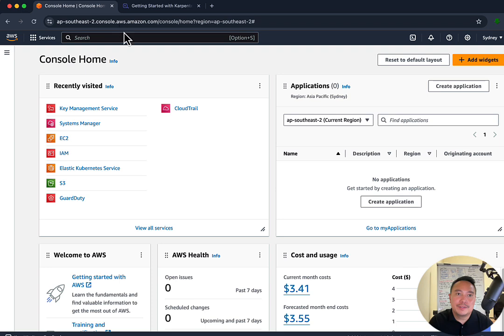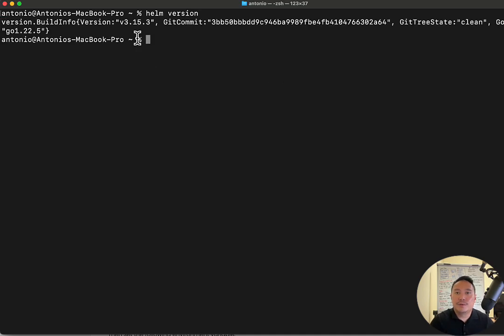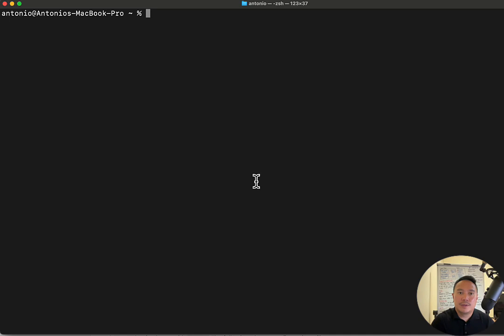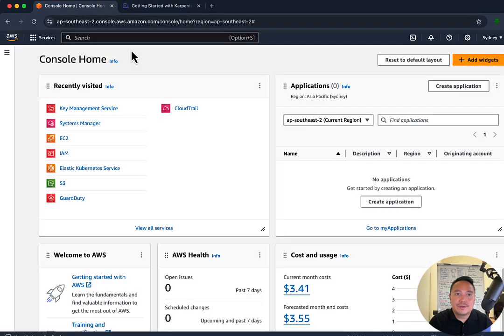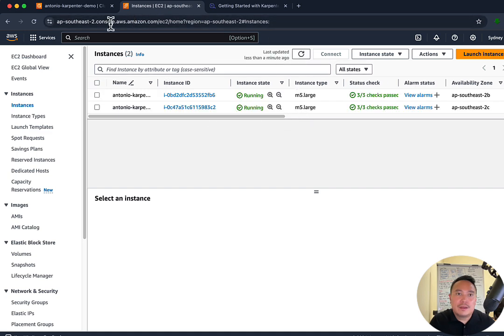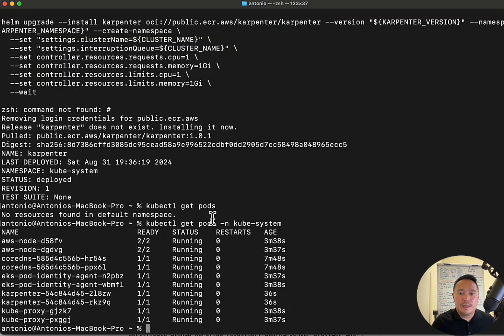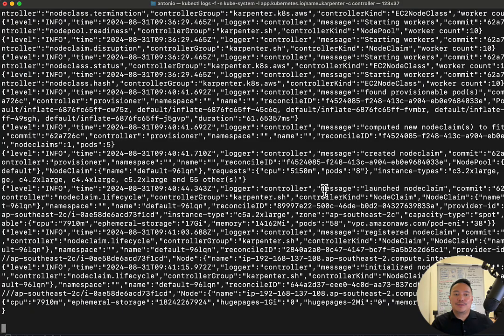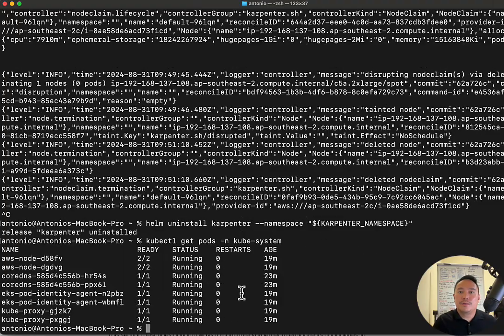Setup Karpenter in EKS (2024)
In this video, we'll be setting up Karpenter in EKS using the official Karpenter documentation.

Prerequisites:
- awscli - installed in your terminal and configured with your AWS account
- eksctl (to create EKS cluster)
- kubectl (to communicate with the EKS cluster)
- helm (to install Karpenter)